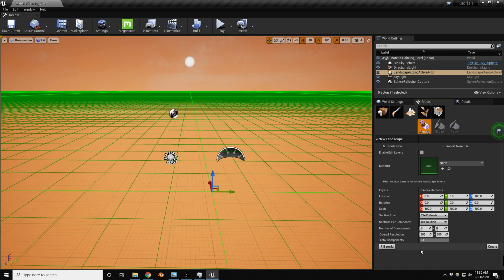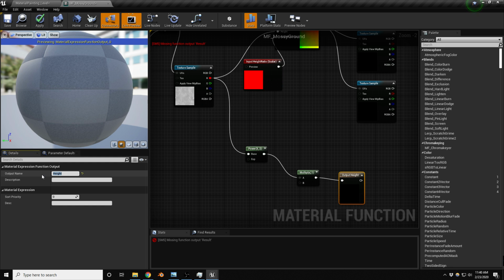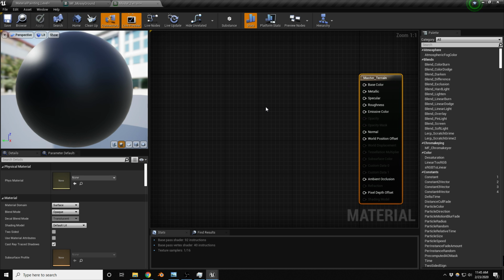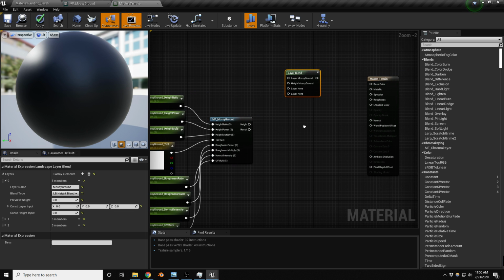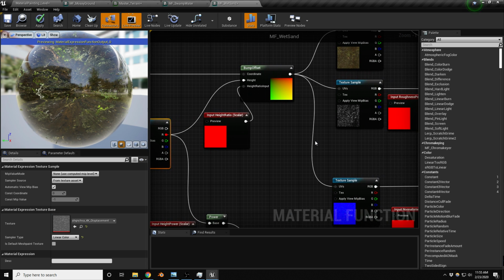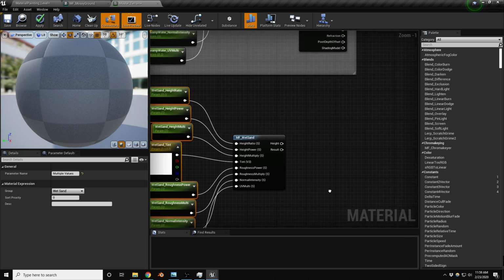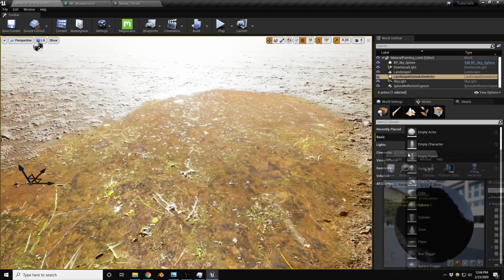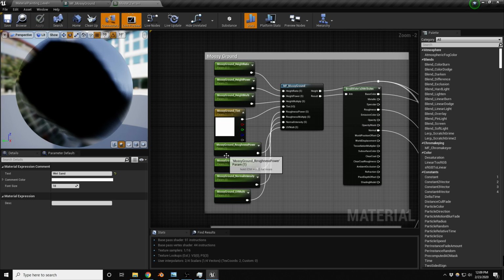Unreal Engine landscape terrain material - Height Based blend - Part 1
Also, If you have more than 3 layers, make sure that in your material function, you select the Sampler Source for your textures to be Shared:Wrap.
Click Show More button below for a few more details.
A few people asked on marshland video that I do a tutorial on how the landscape material was made. Hope this video helps some of you out, or at least gives some more details into Unreal Engine material functions.